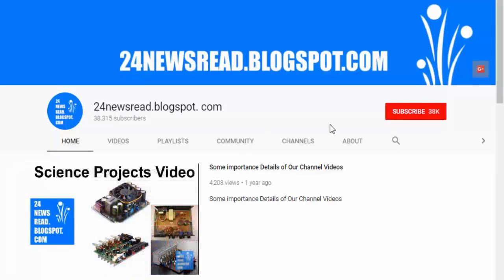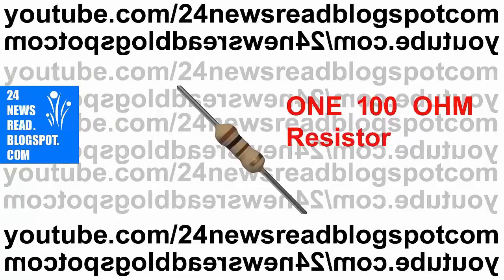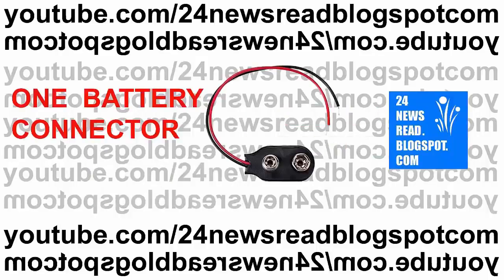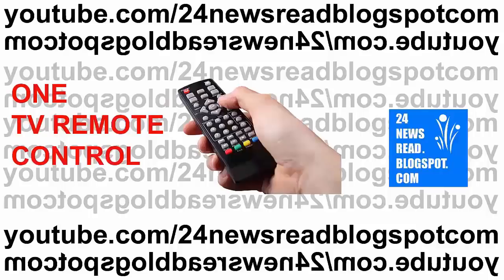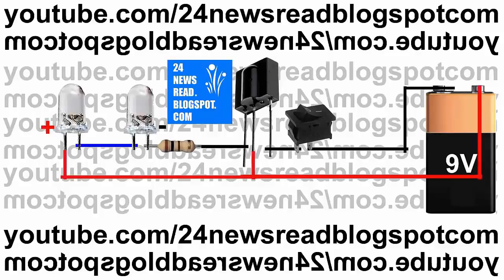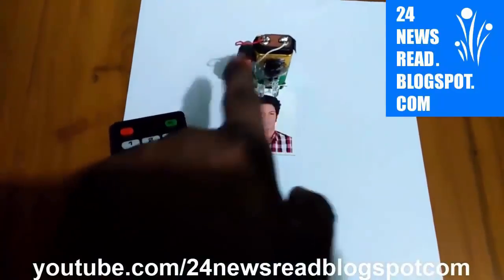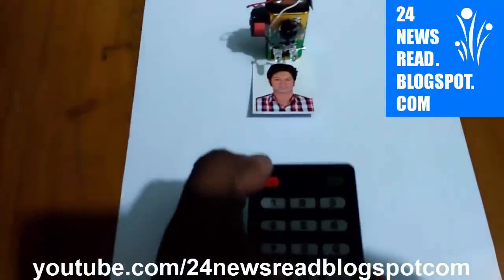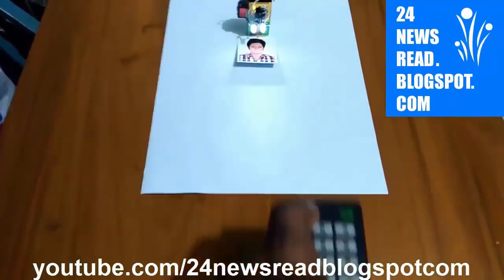Without IC | How to make simple oscillator/flashing/blinking lights using ir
We show how to make an oscillator/ flasher/blinking LED lights or any DC lights using ir